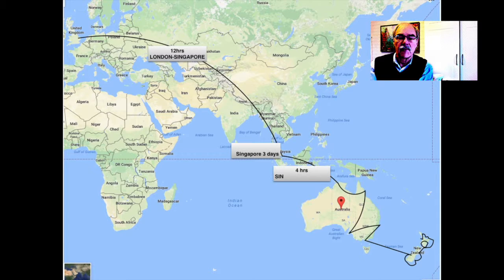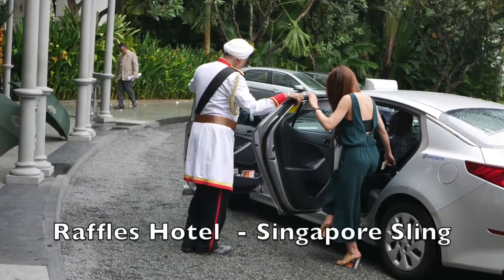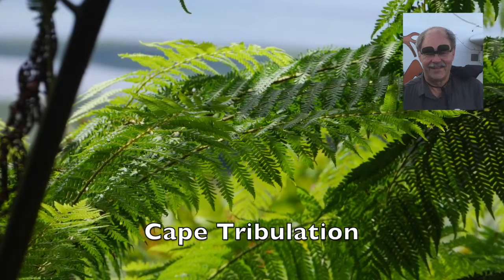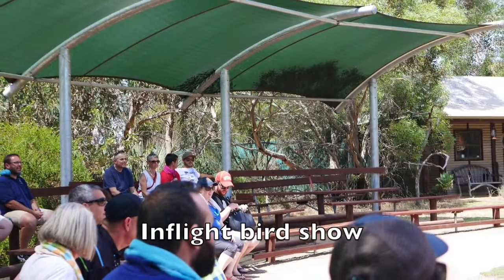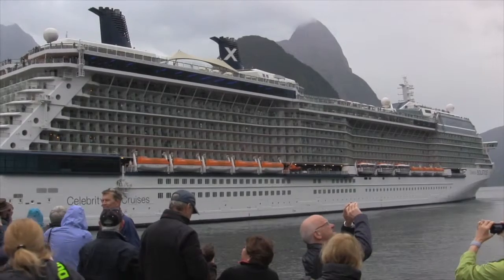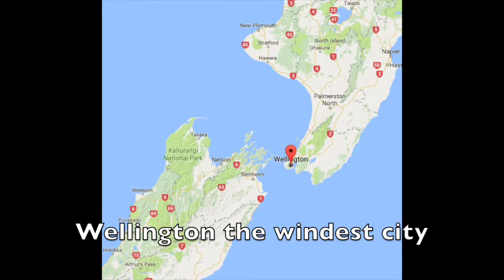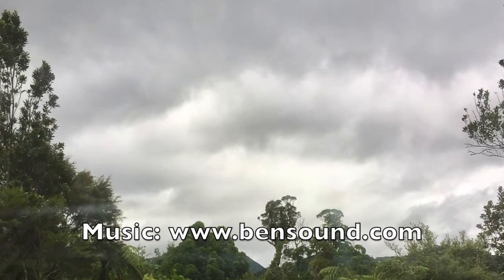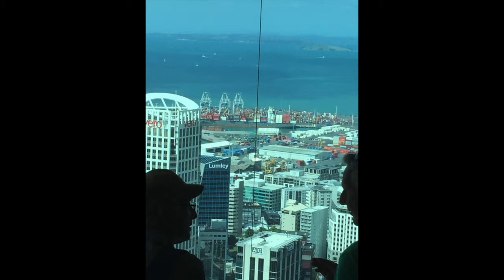Australia-New Zealand tour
A 6 week Australia New Zealand tour. Focus on making a varied trip. Domestic flights, crusing and car rental.